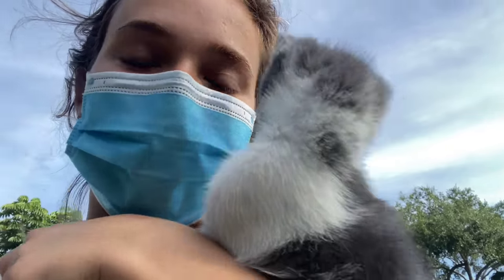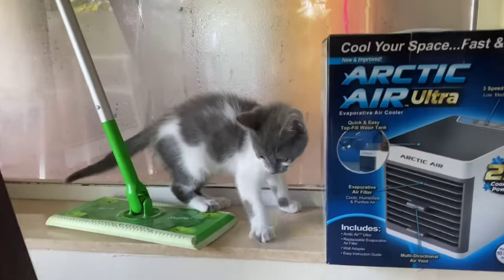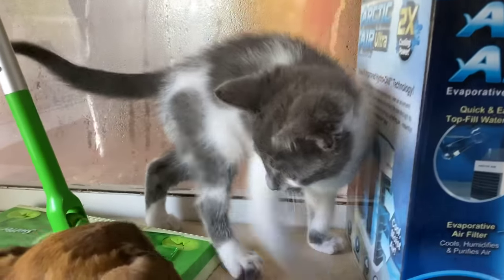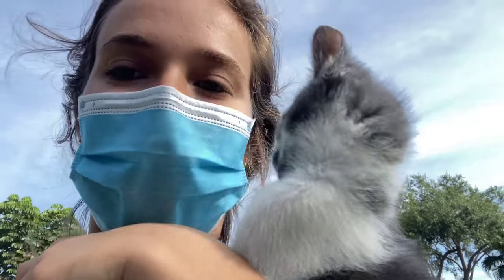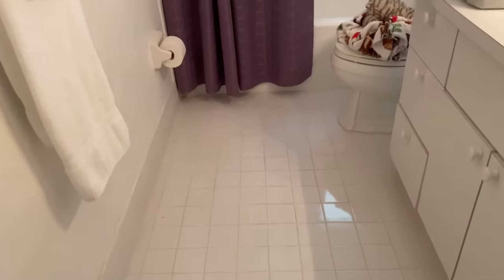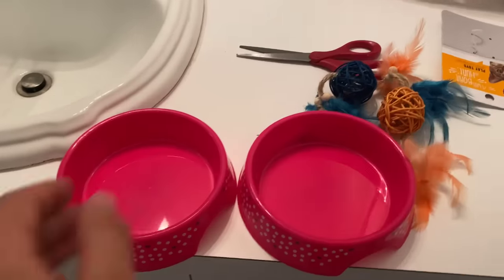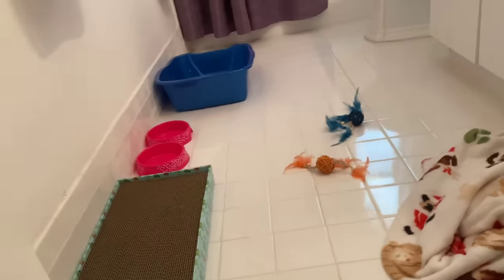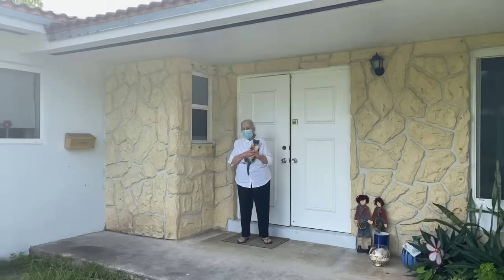RESCUED KITTEN GETS A FOREVER HOME!!